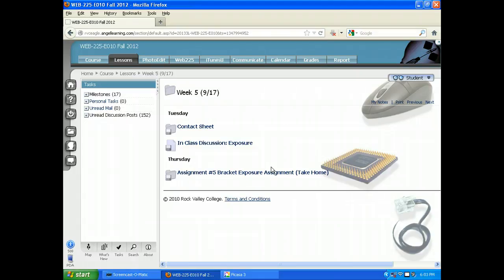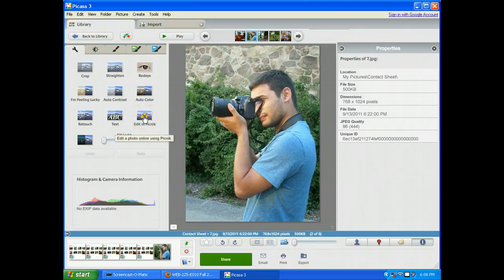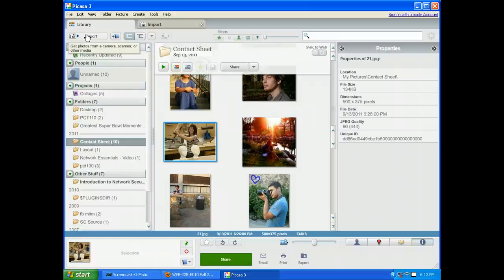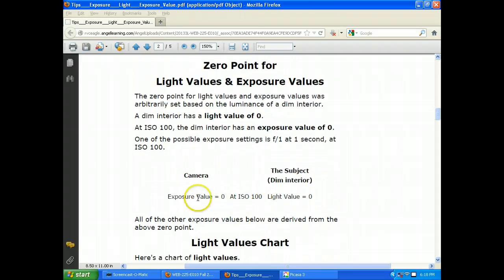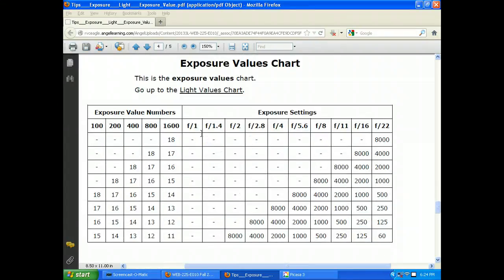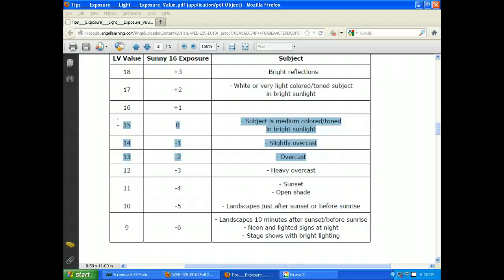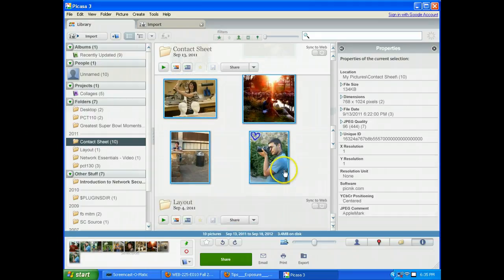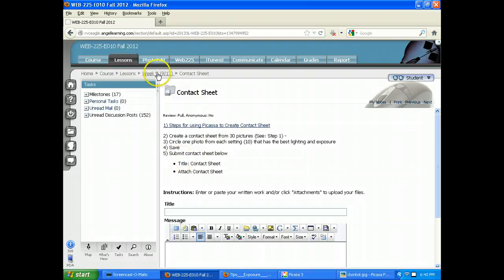Web225 Week 4 Fall 2012